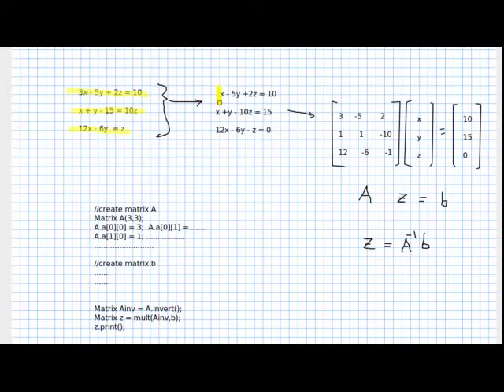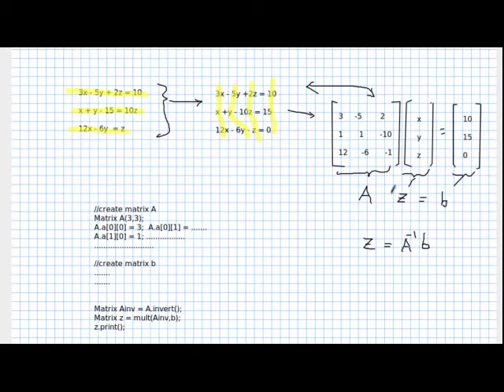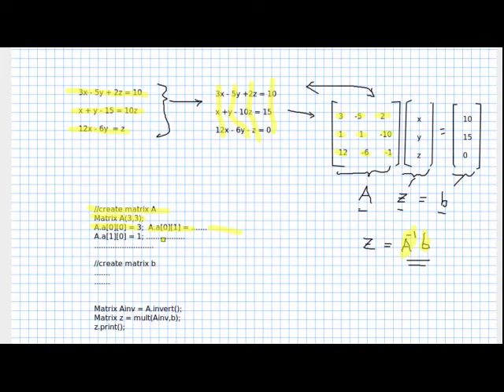Engineering Computing.16 - Matrix A